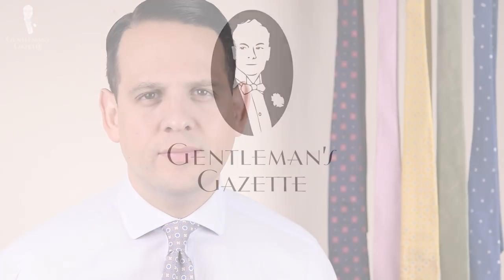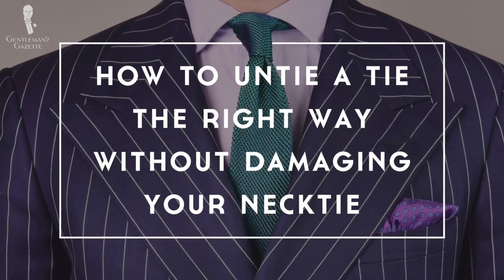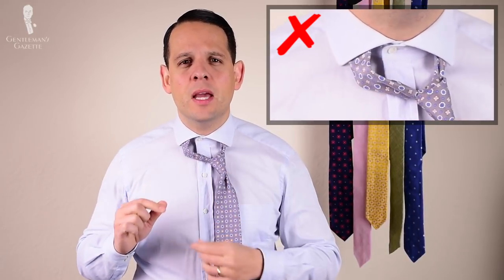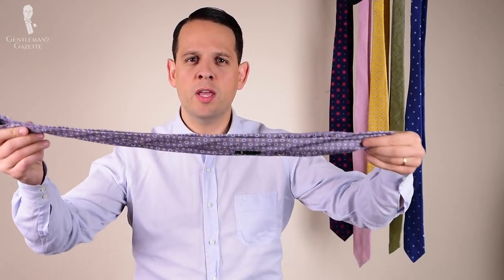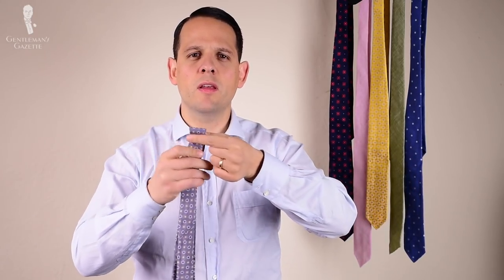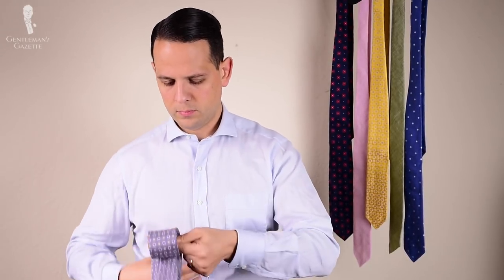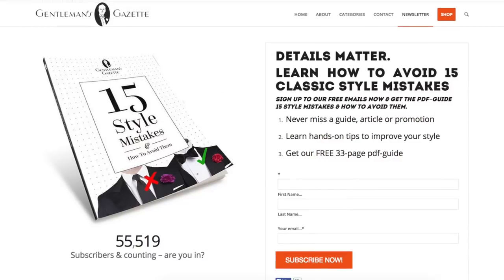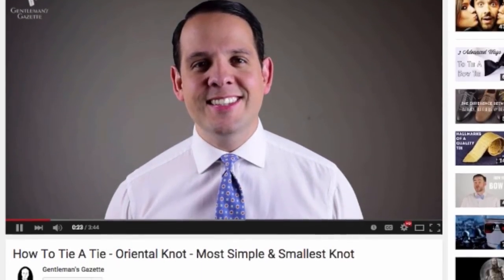How To Untie & Take-Off Your Tie + How To Get Rid of Wrinkles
Learn how to properly untie your necktie, and how you can get rid of wrinkles with a simple trick.

In this video, you will learn to properly untie your tie knot.

Why should you untie your tie this way?
It protects the integrity of the thread that keeps the tie together, that means that you will be able to wear and use your tie for much longer.

Do: Loosen your tie knot by gently pulling side to side, back and forth until your backend comes out.

Don't: Simply pulling out the backend of your tie. It puts a lot of strain on the thread of your tie and it is more likely to rip in the near future.

Do: Simply reverse the process the way you tied it. Loosen your knot and pull out the shorter end gently. Note that you have to pull out the longer end first using your thumb. Then you loosen the whole thing gently with your fingers. Open the top button and then you simply and gently pull out your tie.

If you've been wearing your tie the entire day, there may be a few wrinkles. If the tie has good interlining, you can get rid of the wrinkles by rolling up the tie. To do that, take the tie in half and roll it around your fingers. Leave it for about a day. With a regular tie, you may simply hang it up.